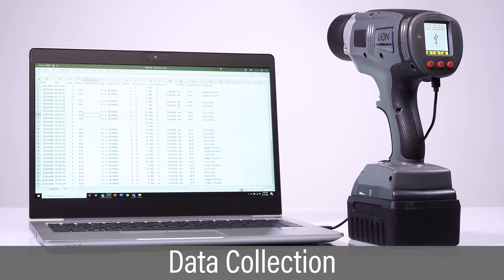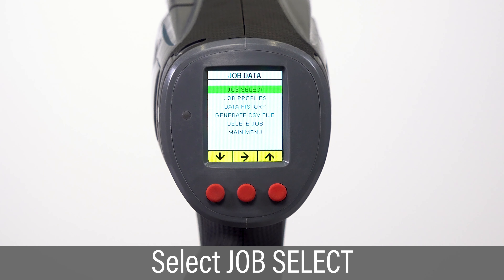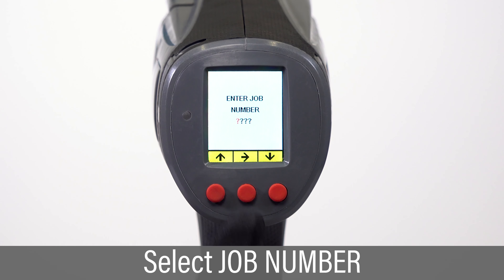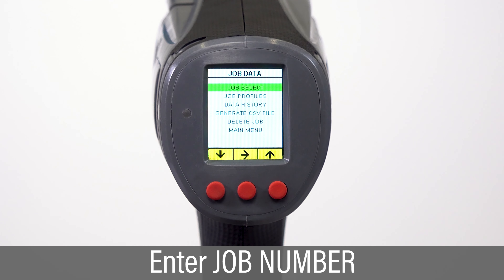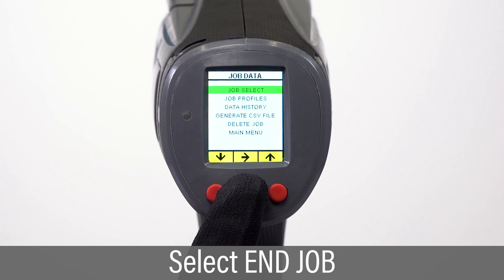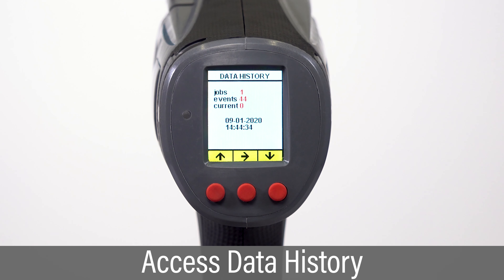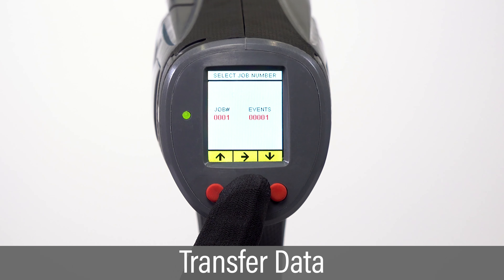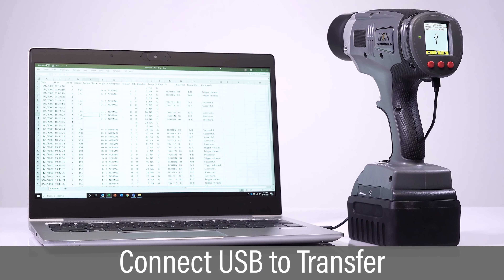09. Data Collection with the Lion Gun Electric Torque Tool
The LION Gun is the world’s first affordable precision bolting system with built-in data recording. Set your desired torque output on the LION Gun’s display and pull the trigger to get precise, repeatable torque without excessive noise or vibration.

Built-in data recording capability allows the user to maintain a log of all completed bolting jobs. For improved quality control and accountability, the information can be saved to a PC or tablet to provide a permanent record of the work performed.